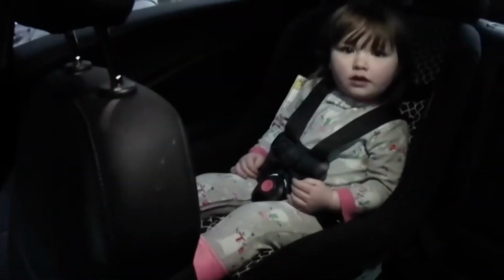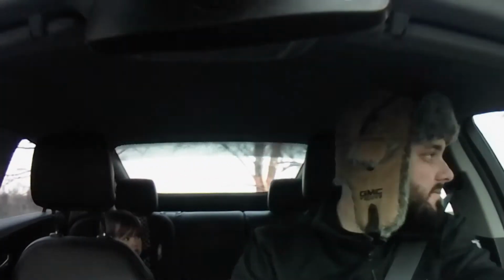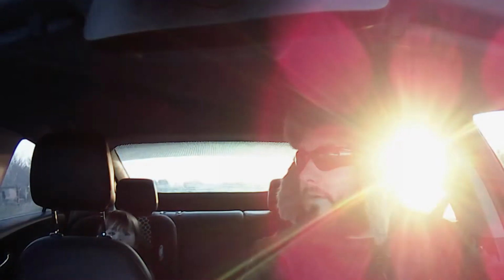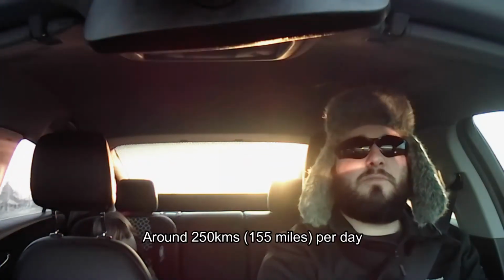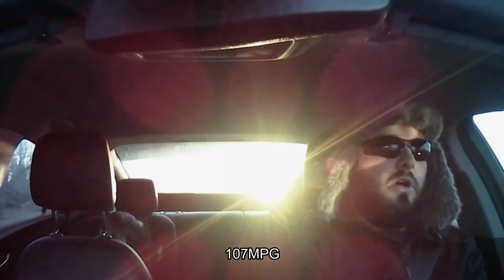2017 Chevy Volt Owners Review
Just a review of our 2017 Volt and what it's like to own one.